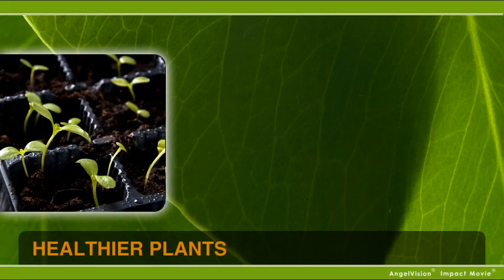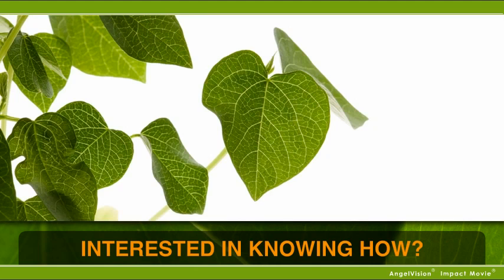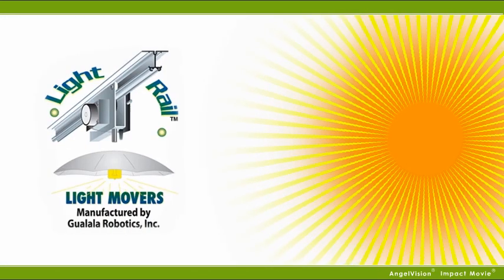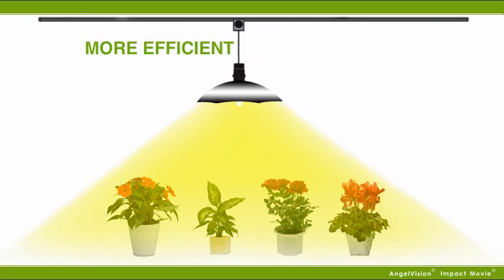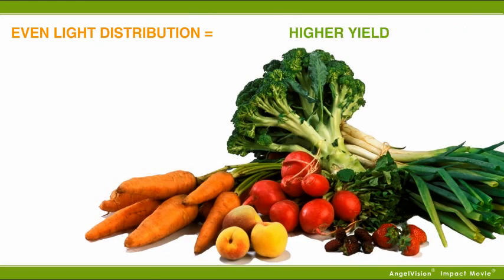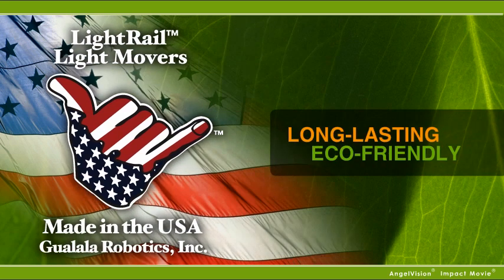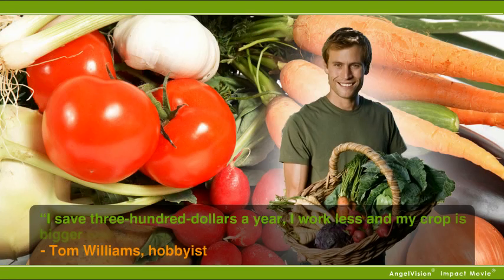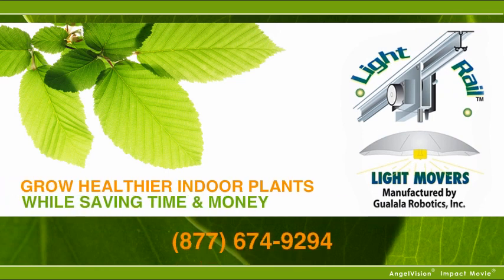Gualala Robotics - Welcome to LightRail - Moving Your Lights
Urban Ag, grow room or greenhouse, grow lights do better when they move with LightRail grow light movers. The question, how do light movers work, really involves how the grow light interacts with the plant surfaces more completely. When indoor grow lights move over the tops of the plants, the grow lamps can be positioned closer for maximized Ppfd. Moving grow lamps can also penetrate to more leaf area, maximizing each grow light on two fronts at once. In addition, there are no hot spots and shadow patterns are reduced. LightRail light movers provide this sun-like effect of stronger, closer light and to more leaf area simultaneously.
LightRail lightmovers also cover about 30-50% more area per growlight. This saves at least 30% in electricity, 30% in upfront grow light purchases, 30% in replacement purchases AND we see faster growth and much better yields. Simply put, a LightRail grow lightmover is the only grow equipment product that pays for itself, and that’s while using only 5 to 9 watts! LightRail light movers are the number one grow light efficiency product on the market so moving each grow light is a smart business move, and the returns are immediate. In a market where energy efficiency is as important as yield, you can have both.

LightRail light movers are quality constructed instrument-grade robotics, solidly made in the USA. They are the only light mover made for continuous duty to perform as an absolute workhorse, crop after crop and year after year. You can only get this with LightRail by Gualala Robotics.